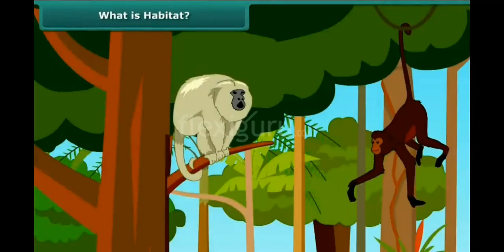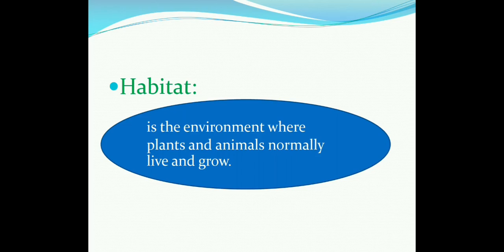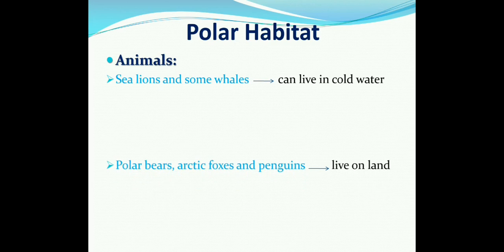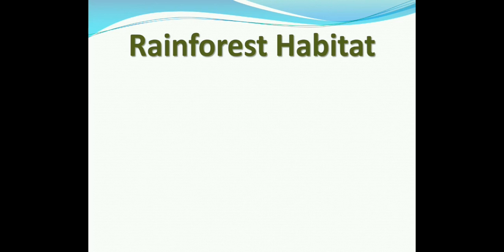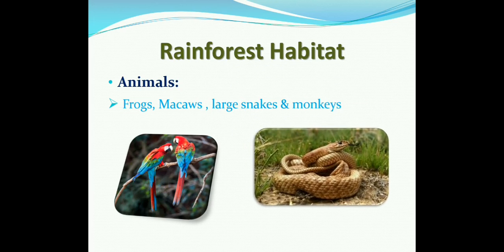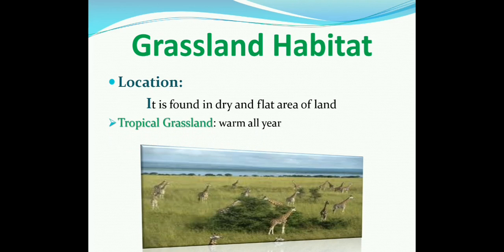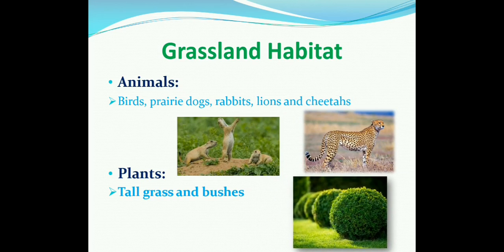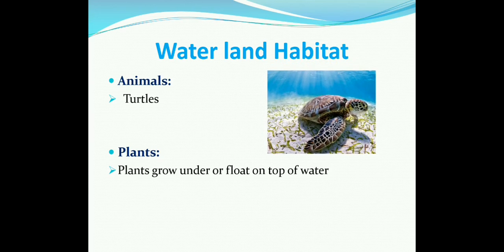Habitats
Science j3